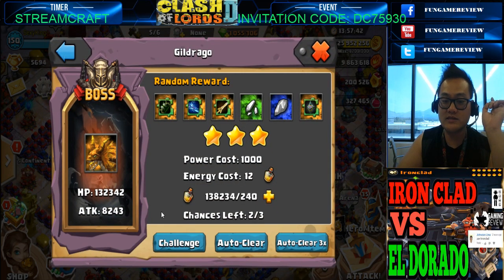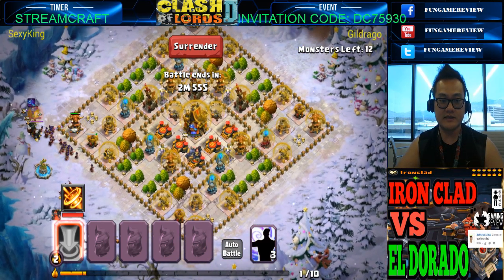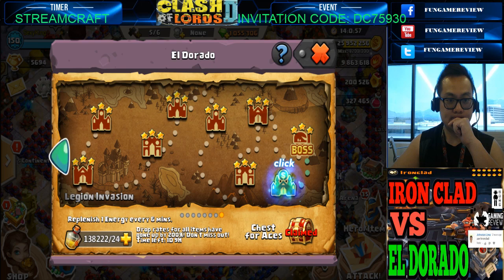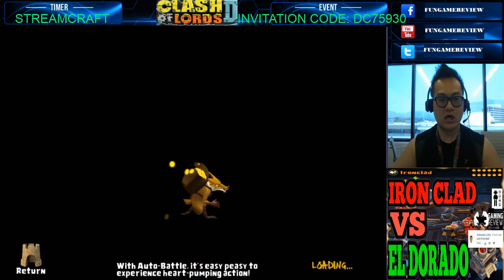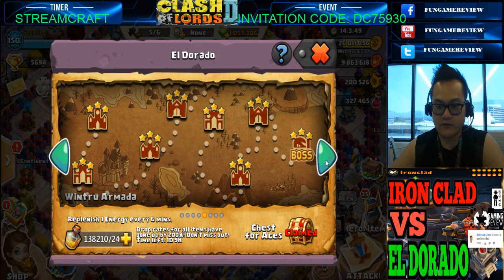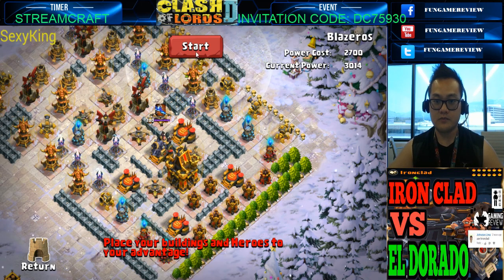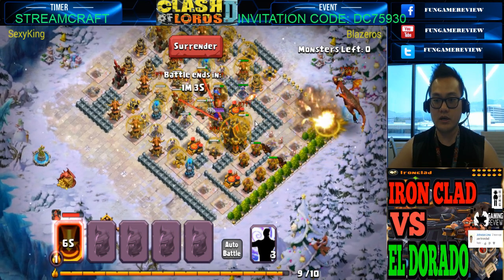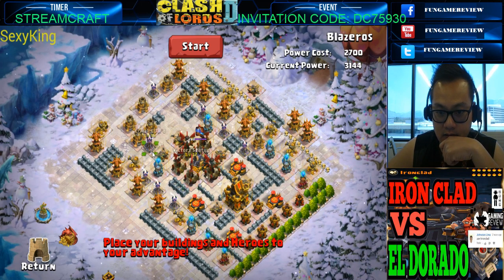Clash of Lords 2 - IronClad Not Enlightened vs El Dorado How Far Will He Go?